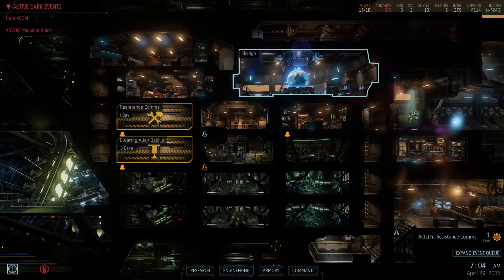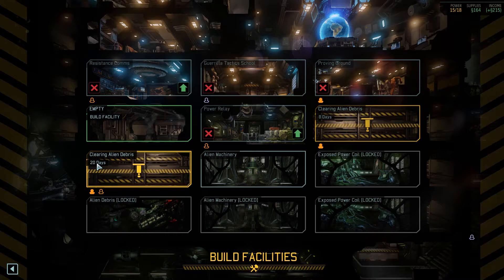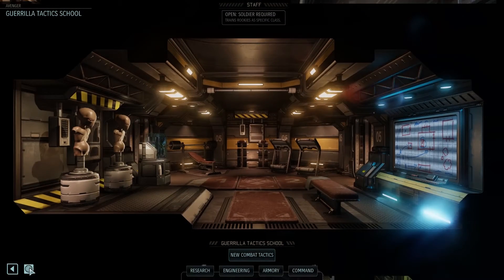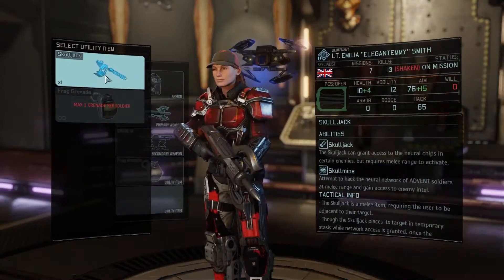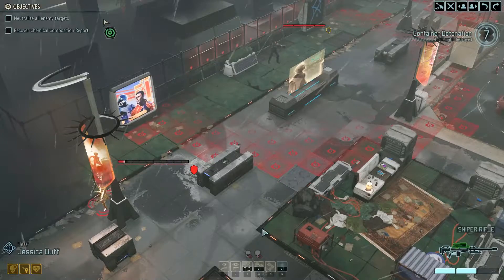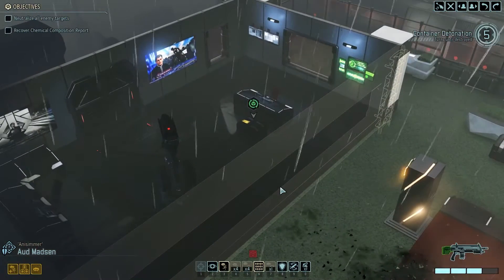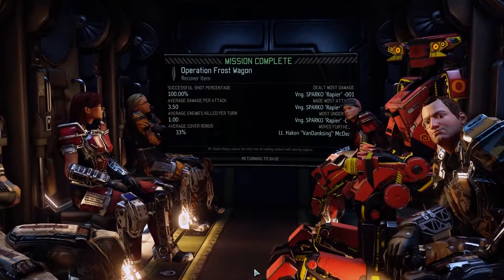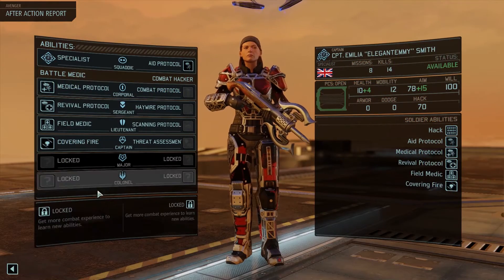XCOM 2 Unmodded - Part 9 - Stealing Information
Follow Mud and his comrades as they battle aliens in this XCOM-2 playthrough series. Thanks!